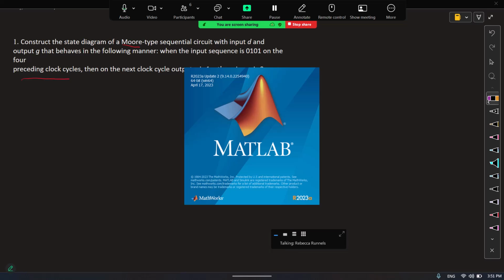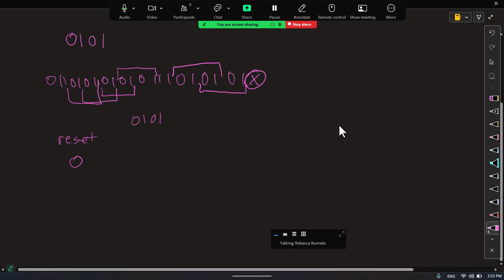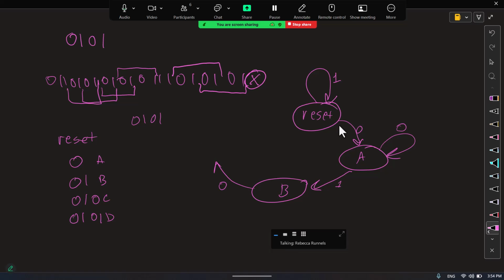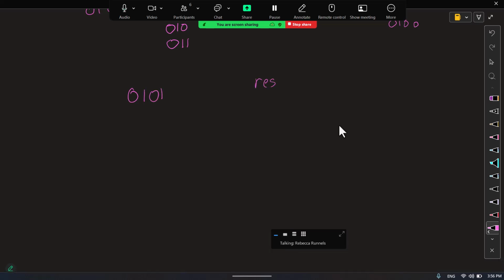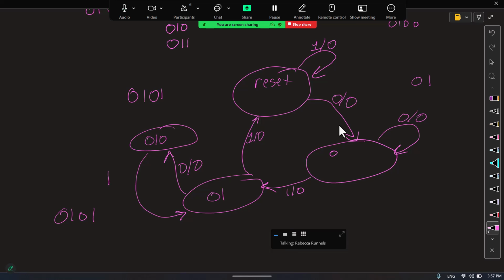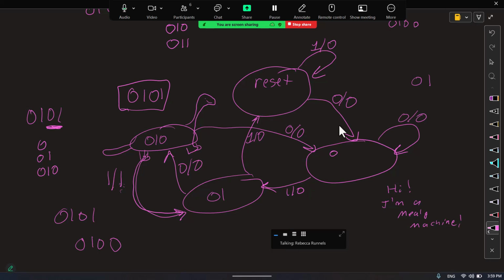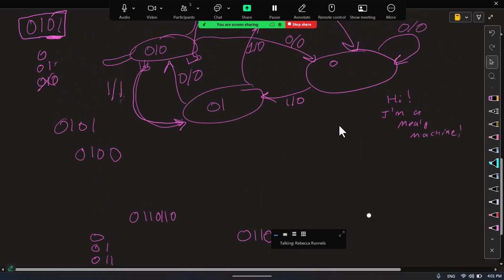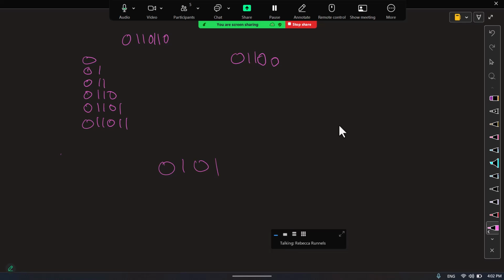2742 Review Sequence Detector